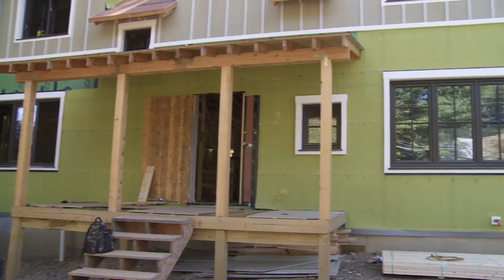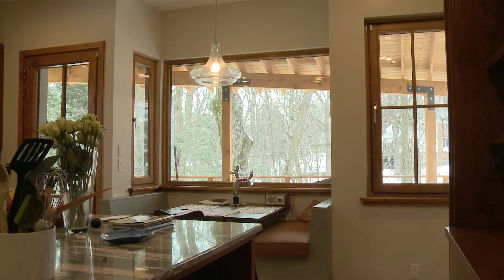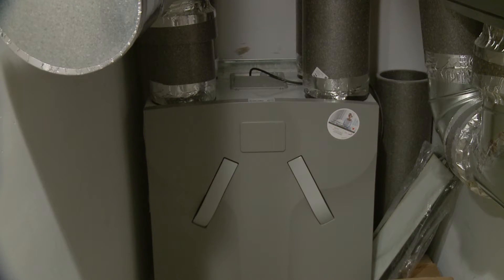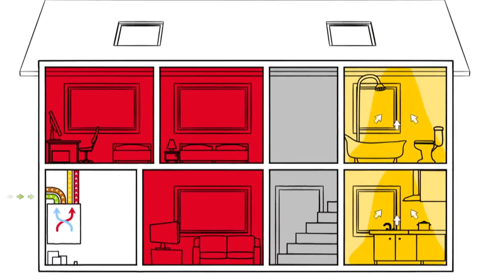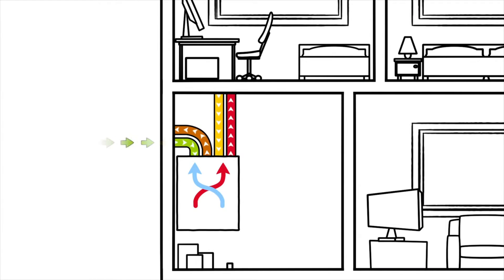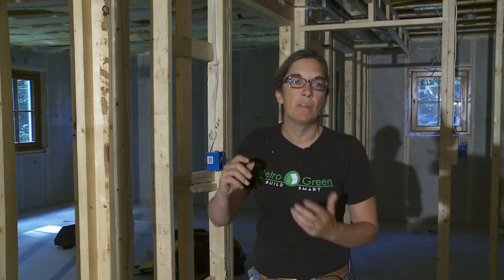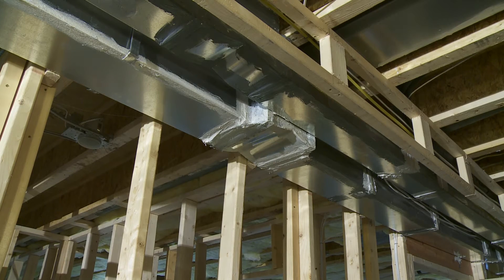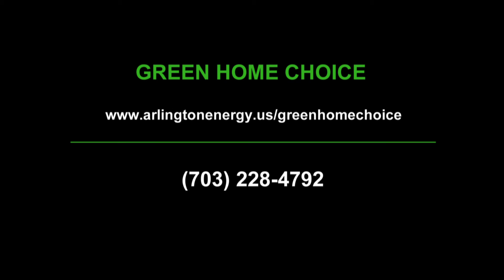How to Build a Better Home - HVAC and Duct Work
In this segment, green homebuilder Patty Shields talks about the HVAC and duct work that goes into a passive house for more efficient air flow. The segment is introduced by Arlington County AIRE Green Home Choice program manager Helen Reinecke-Wilt. Links to all nine segments can be found